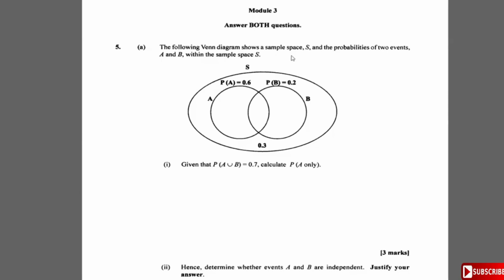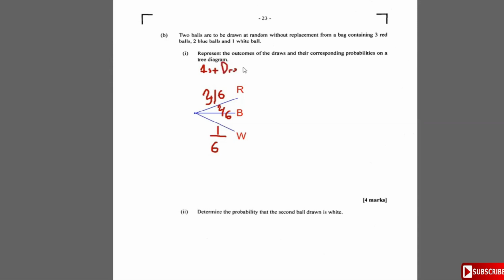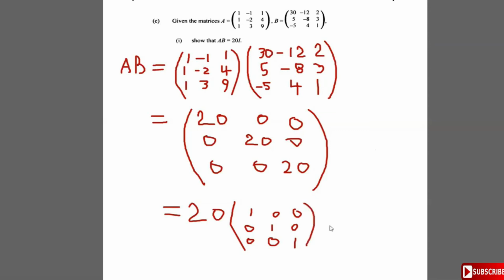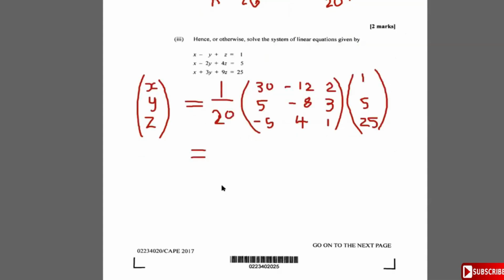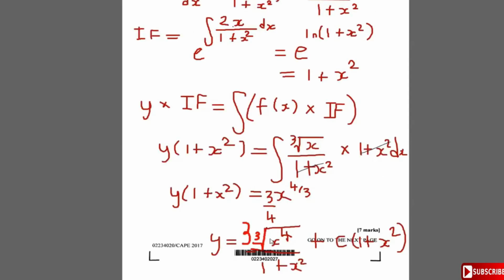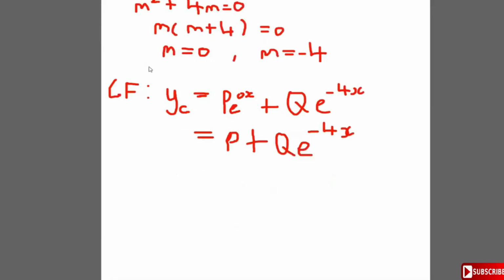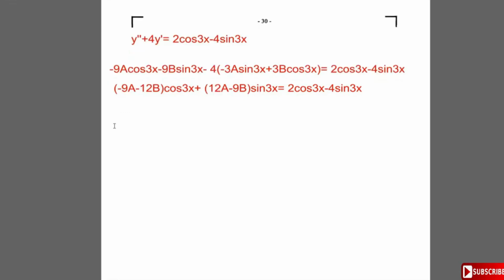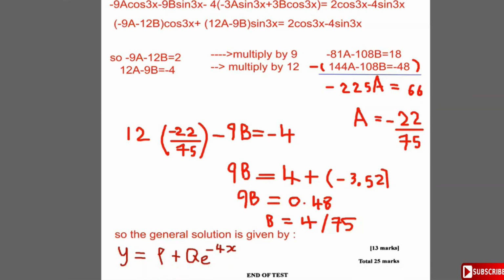PURE MATHEMATICS UNIT 2|JUNE 2017|MODULE 3| (DIFFERENTIAL EQUATION, PROBABILITY AND MATRICES)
A WORKTHROUGH OF JUNE 2017 MODULE 3

MAKE SURE TO CHANGE FROM 360P TO 720P/1080P FOR PERFECT VIEWING!

ALL THE BEST PREPPING FOR EXAM!